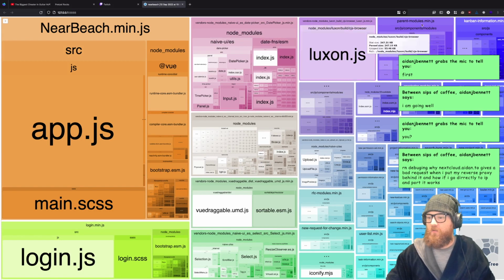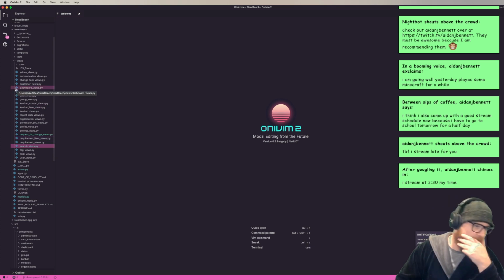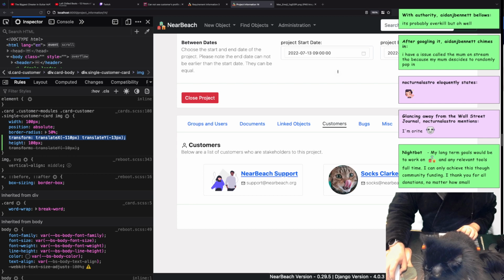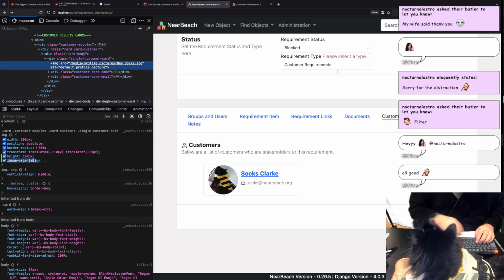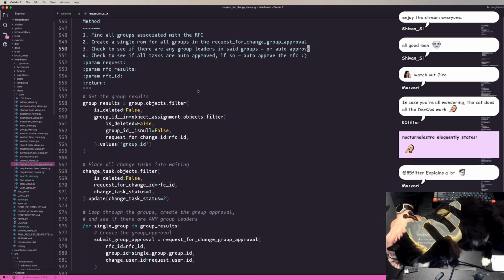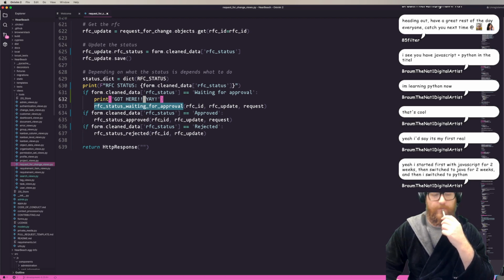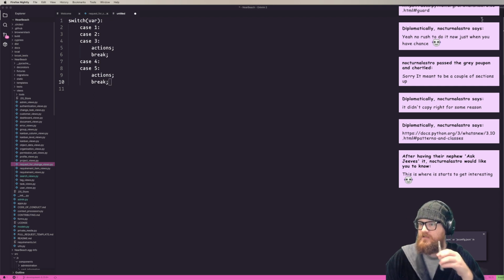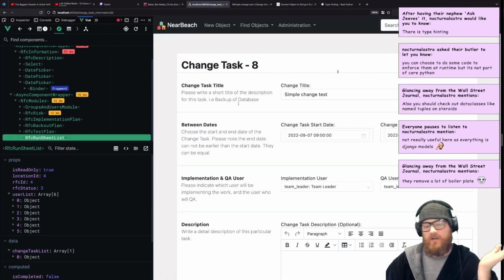Episode 151 - NearBeach - JavaScript + Python - fixing that annoying bug - part 3